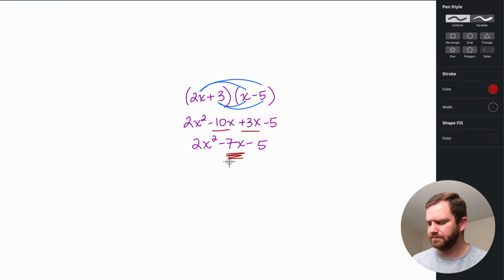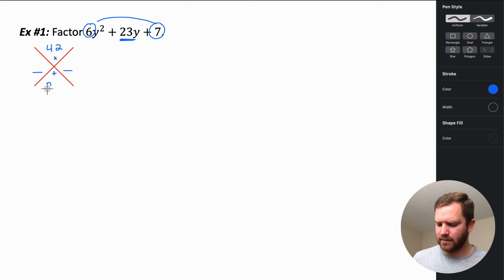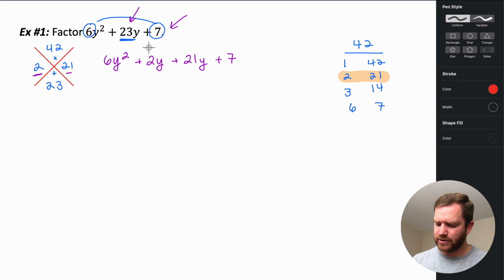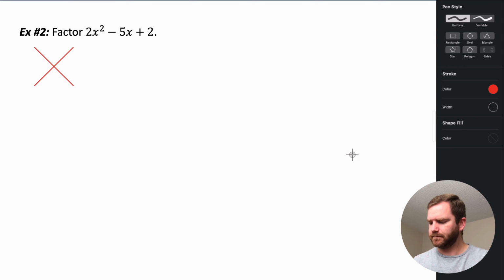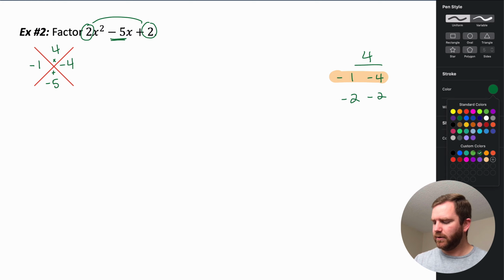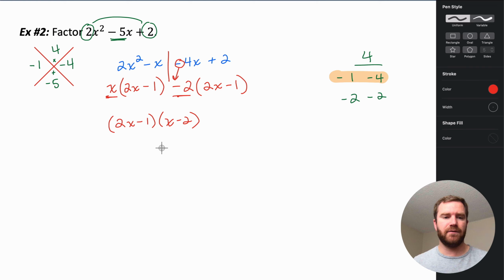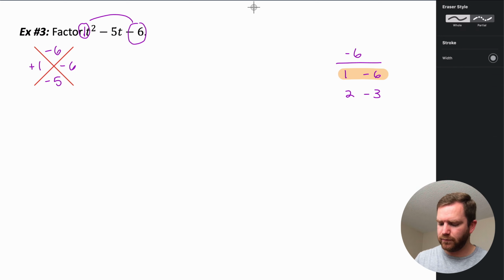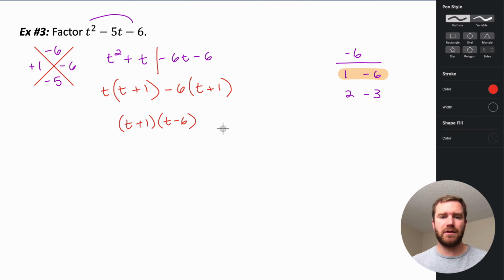Factoring Quadratic Trinomials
Learn to factor quadratic trinomials by grouping.